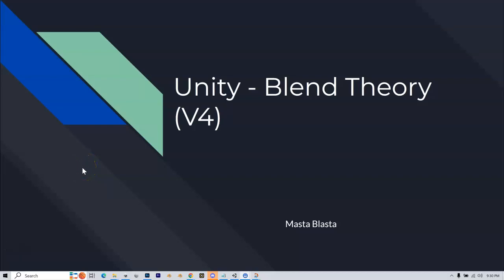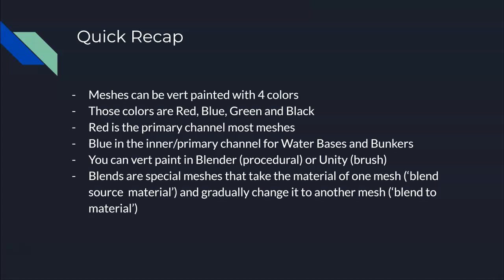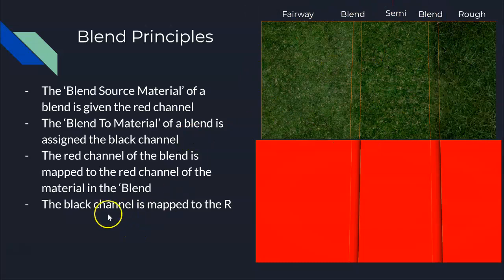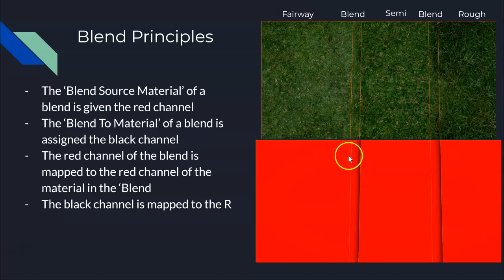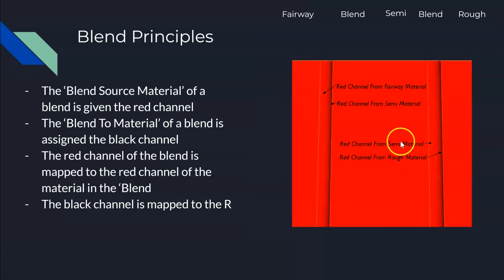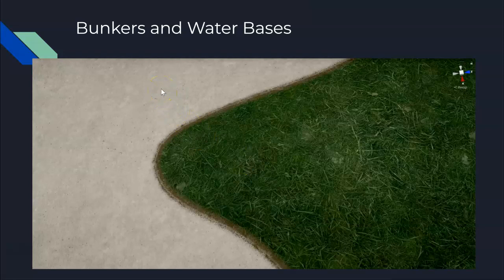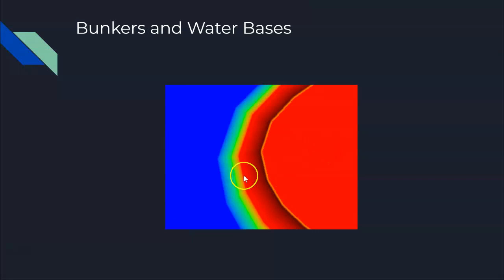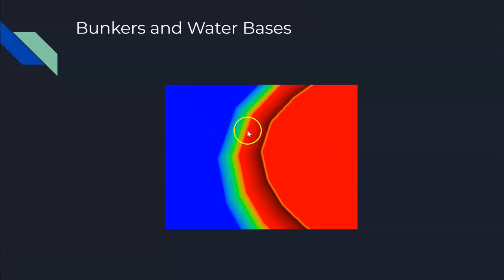Unity - Blend Theory (V4)